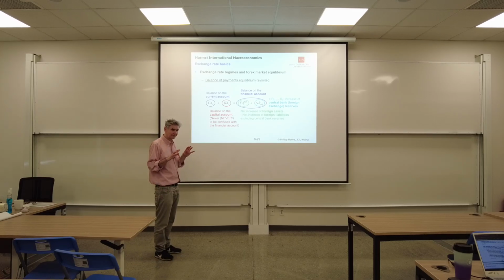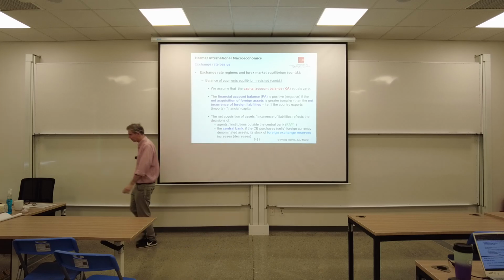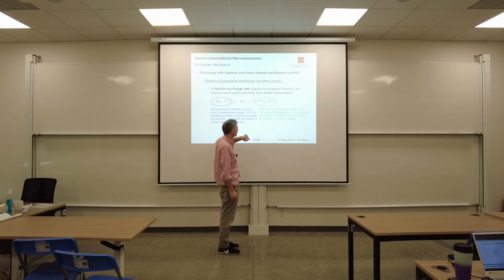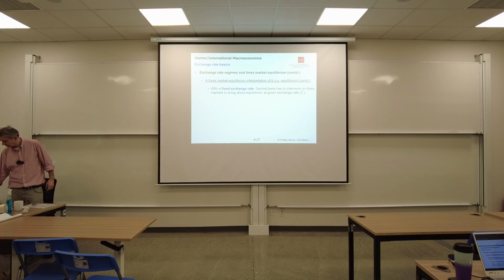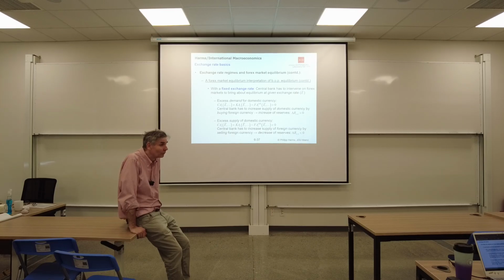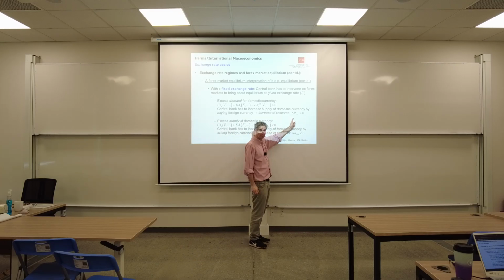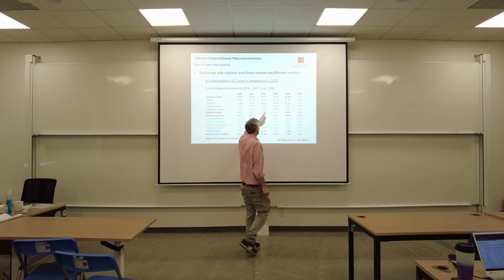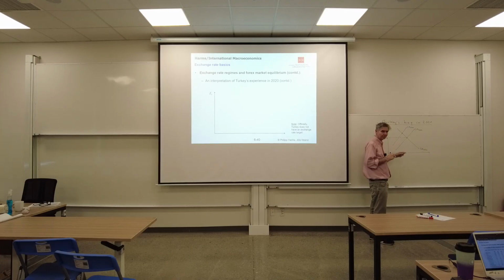ATIM_Day 7 pt 5/12